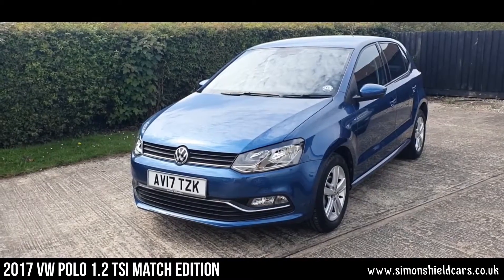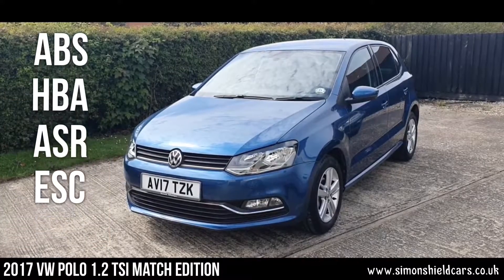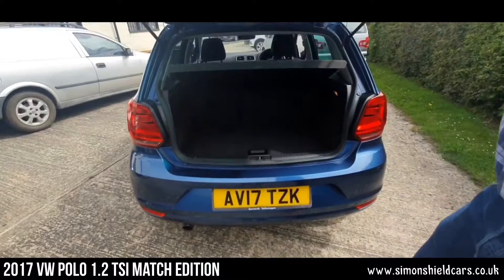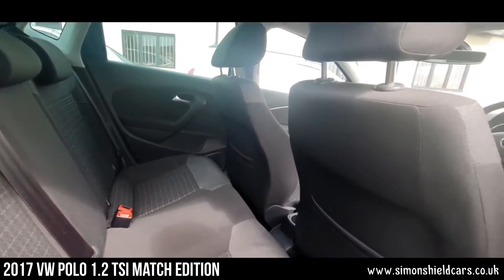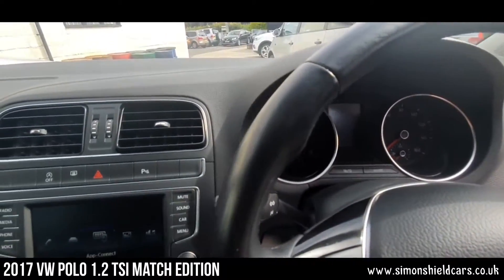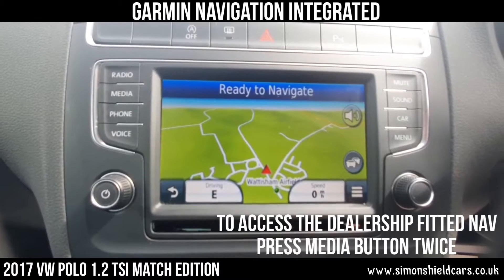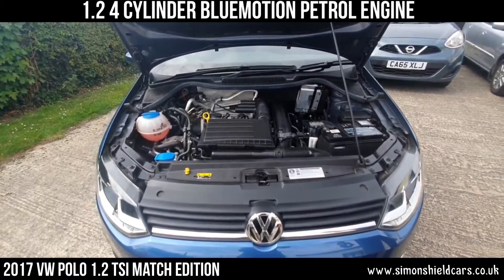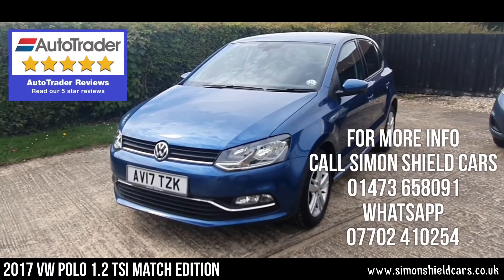2017 Volkswagen Polo 1.2 TSI Match virtual tour : Simon Shield Cars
Simon Shield Cars virtual tour of the VW Polo 1.2 petrol TSI Match Edition is here. Should you buy a 2017 VW Polo - of course. Check out the full details on our